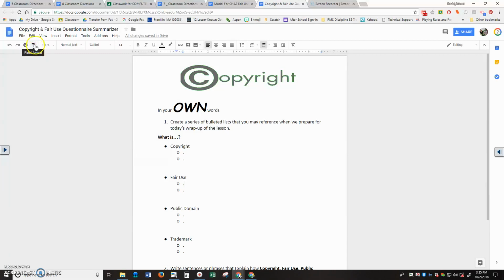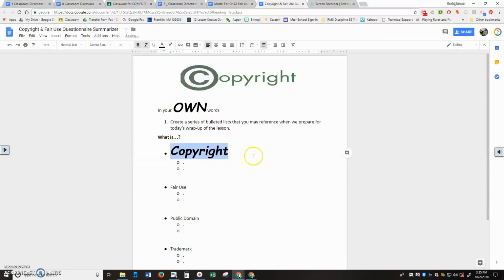Paint Format Tool